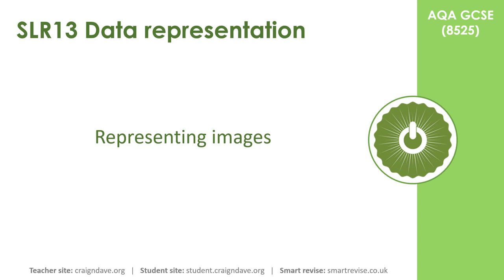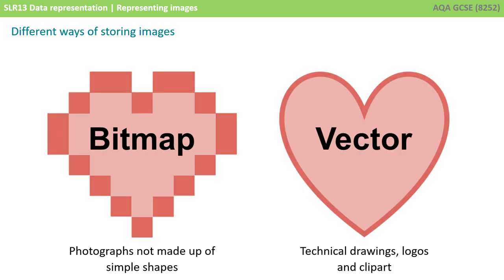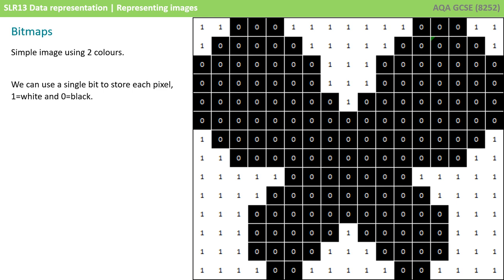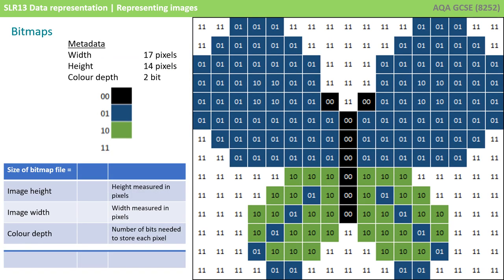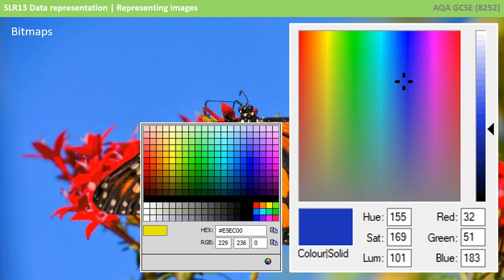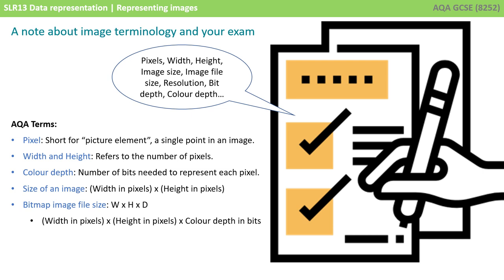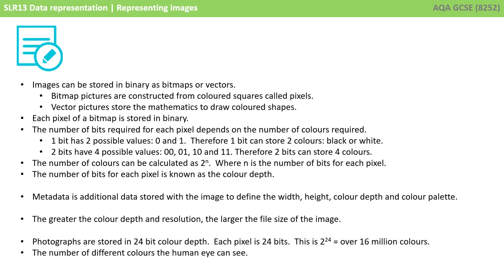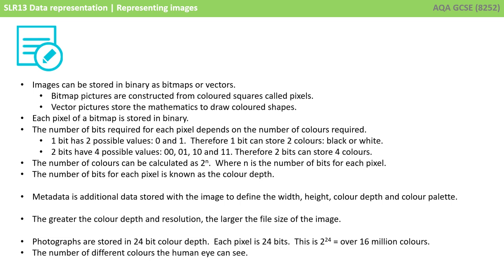81. AQA GCSE (8525) SLR13 - 3.3 Images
00:00 Introduction
00:18 Different ways of storing images
01:11 Bitmaps
04:00 Image terminology in the exam
05:02 Recap